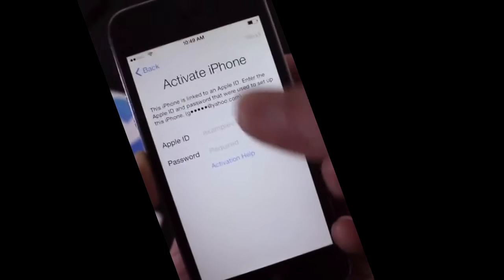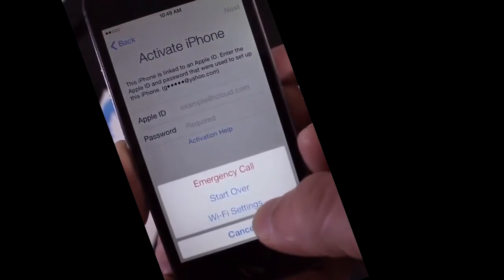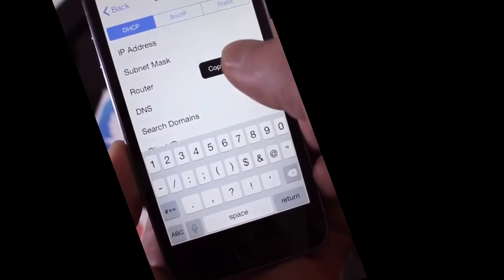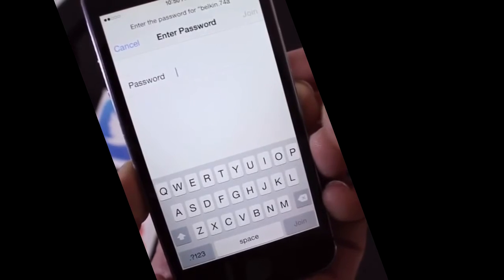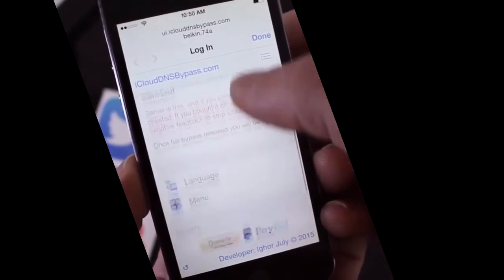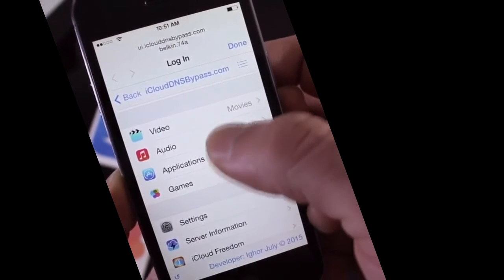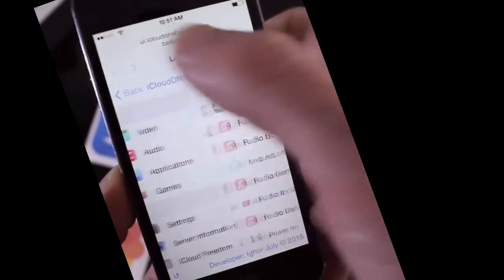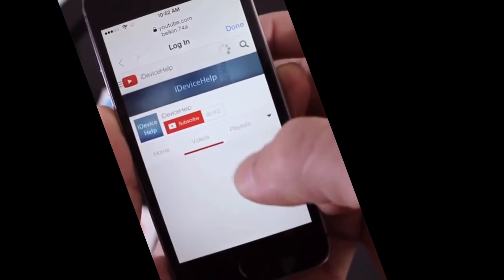Tips & Tricks : iCloud Activation Lock bypass iOS 9.2.1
In this video show : Tips & Tricks : iCloud Activation Lock bypass iOS 9.2.1 ||

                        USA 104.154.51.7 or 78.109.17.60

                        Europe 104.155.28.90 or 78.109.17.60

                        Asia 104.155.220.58